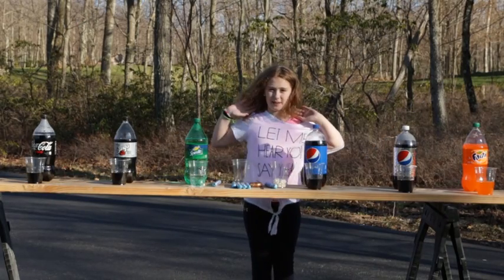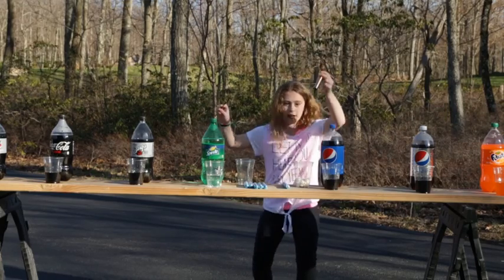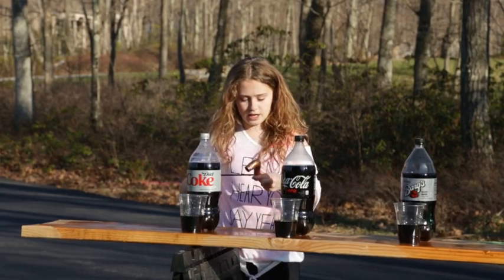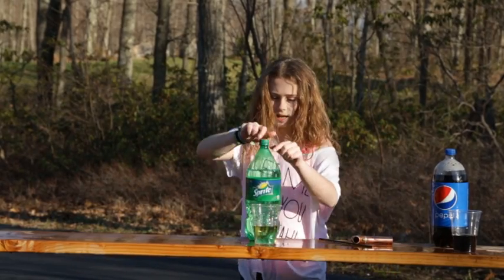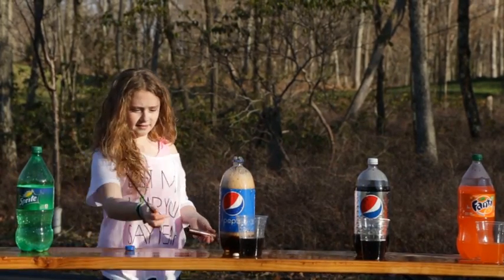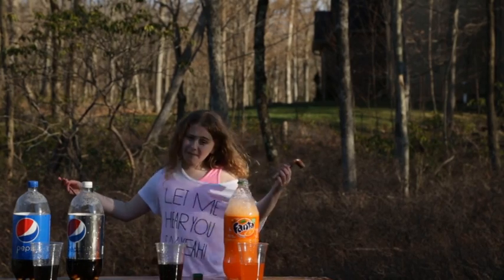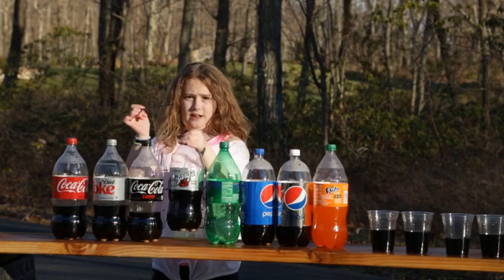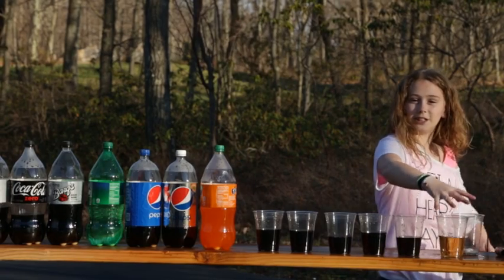Mentos and Soda experiment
Hi Everyone, For my school experiment I did a the Mentos and Soda experiment. This was so much fun!!!